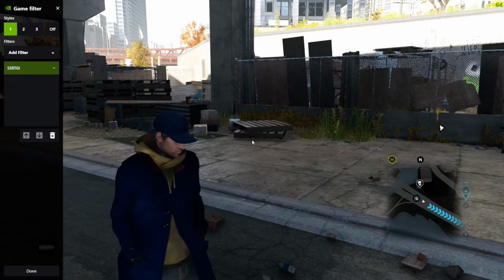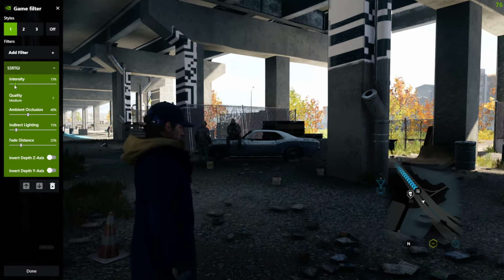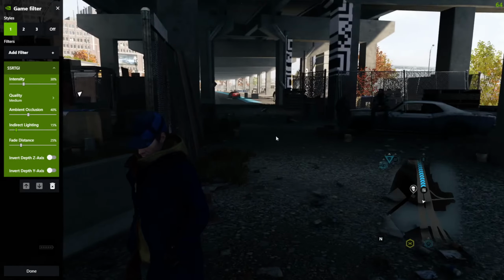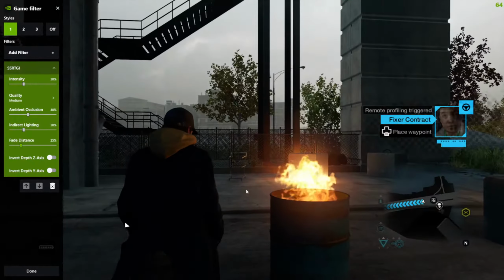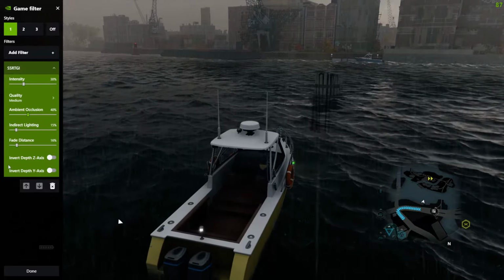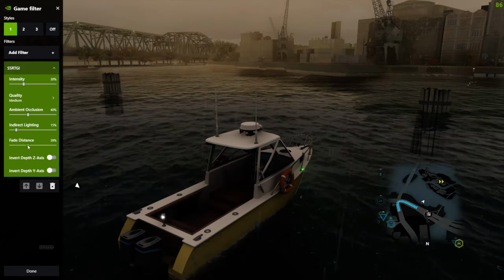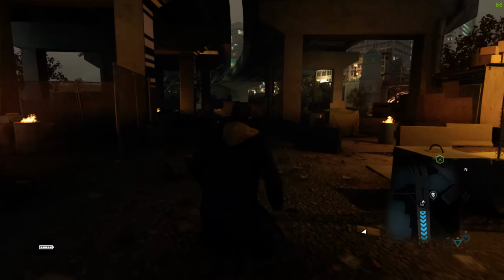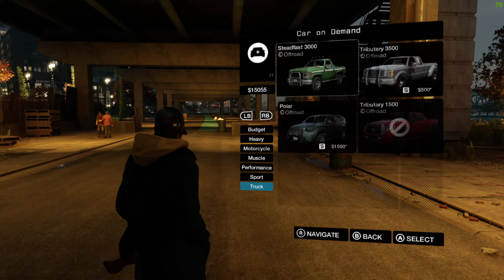Watchdogs Stream Clip - Ray Tracing With Nvidia Freestyle SSRTGI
A not-so-quick explainer on using Nvidia Freestyle to inject Ray Tracing into Watchdogs. This was originally a stream, but I thought I would cut it down to this moment where I decided to talk for 20 minutes about using SSRTGI for Ray Tracing😂 Hope you get some use out of this video, or at least find it entertaining...

I was going to play this game at native 1440p but injecting ray tracing is extremely heavy (it cut my fps by 1/3rd!). So to keep the frame rate above 60 while streaming I had to upscale with FSR using Reshade.